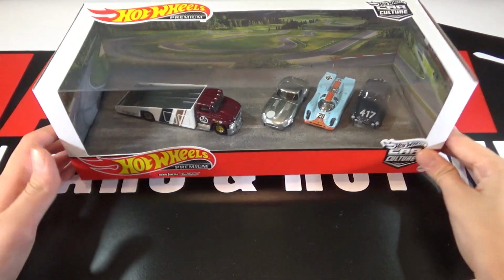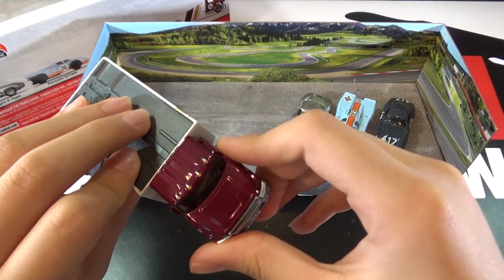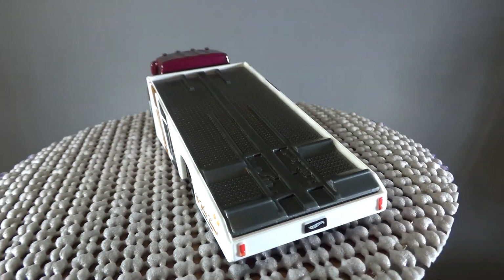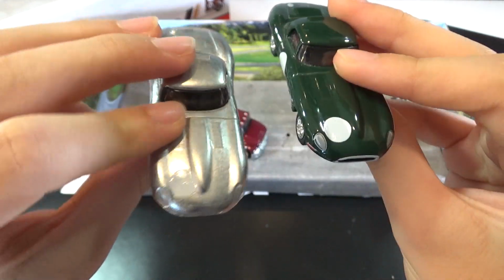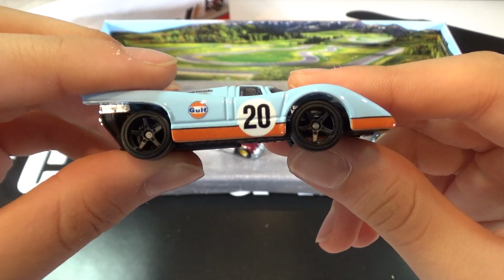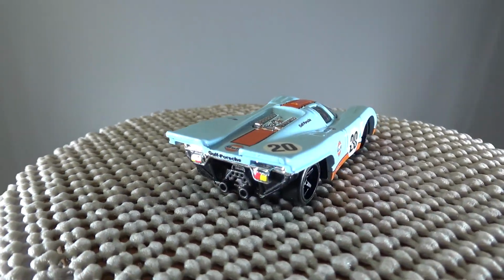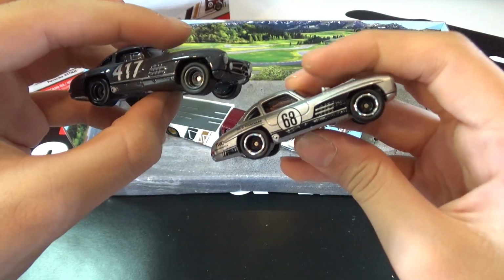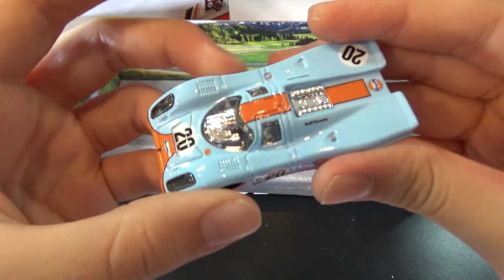Let's Open Hot Wheels ICONIC RACERS PREMIUM COLLECTORS SET - Porsche 917k WOW!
Hot Wheels ICONIC RACERS PREMIUM COLLECTORS SET - Porsche 917k WOW!

*All videos are intended for collectors age 13+

Artist: Toby
Song: Candyland
Tobu